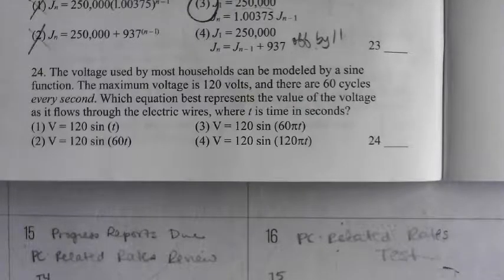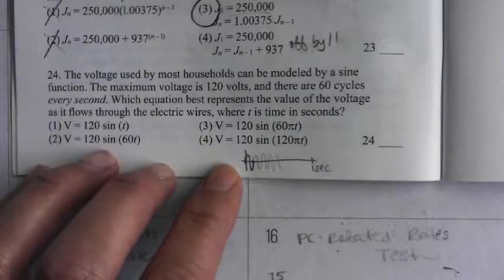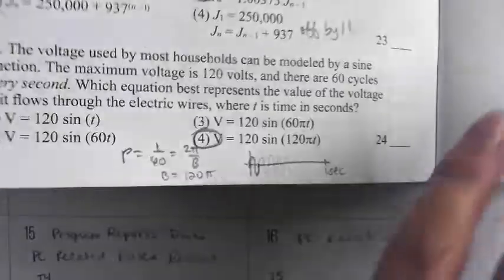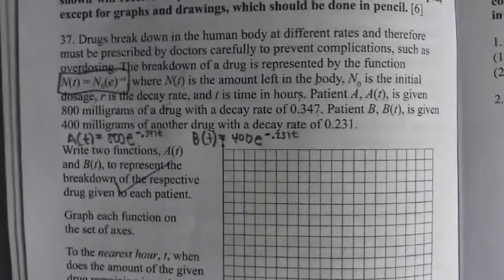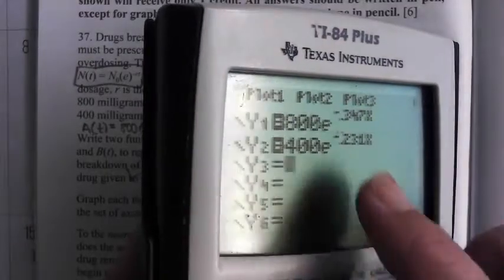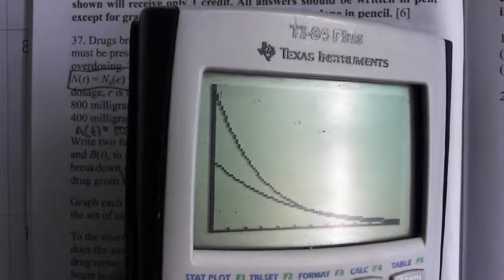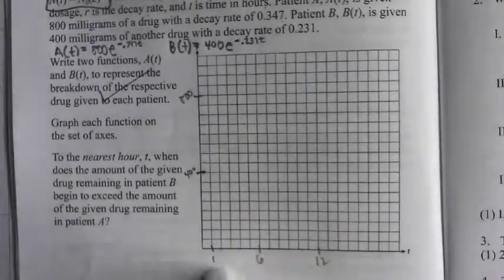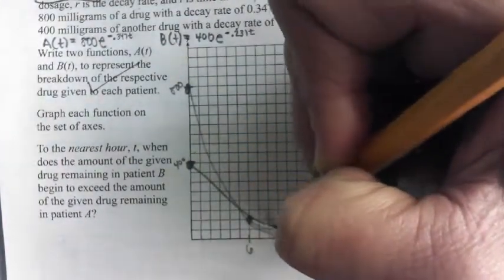5/21 Alg2 June 2016 Cont'd